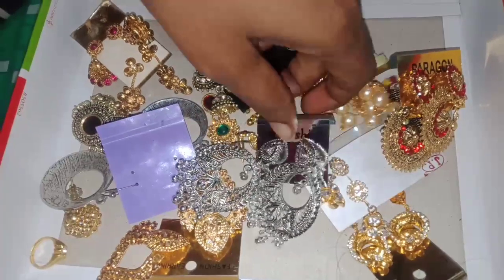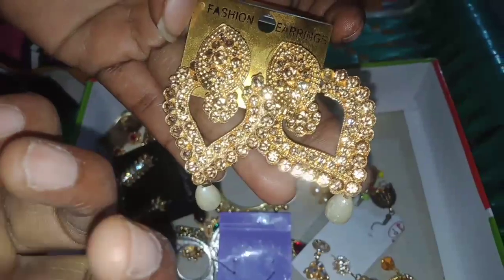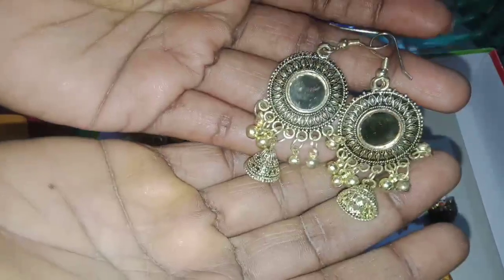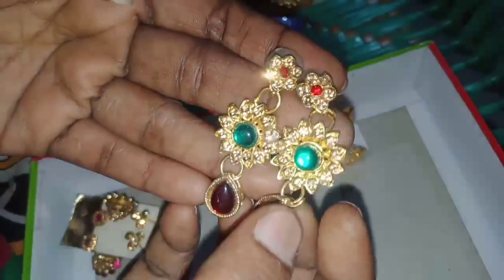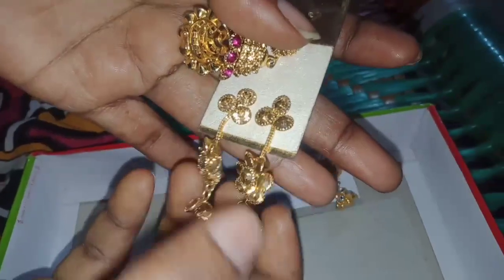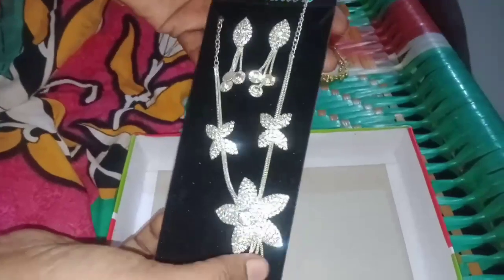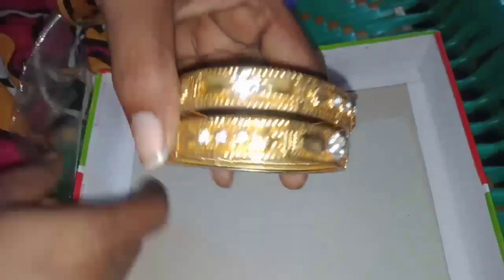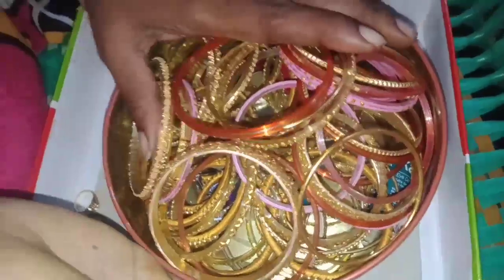என்னோட பொண்ணோட ஃபேன்ஸி ஐட்டங்கள் பார்க்கலாம் வாங்க in Tamil